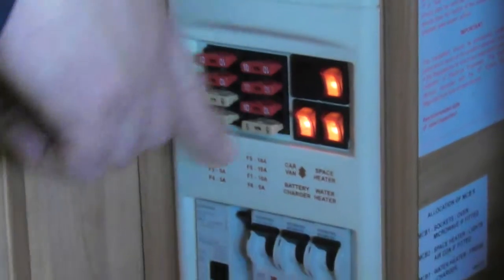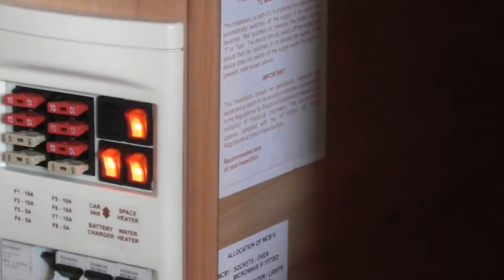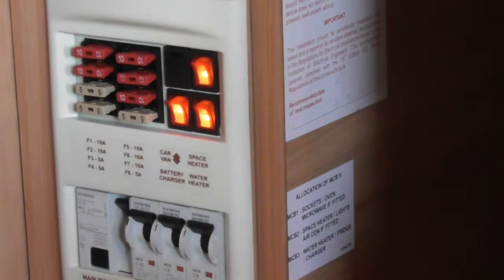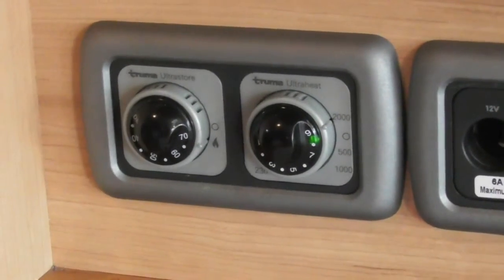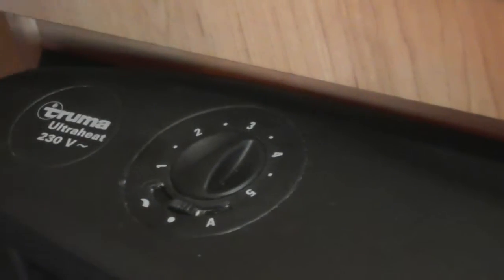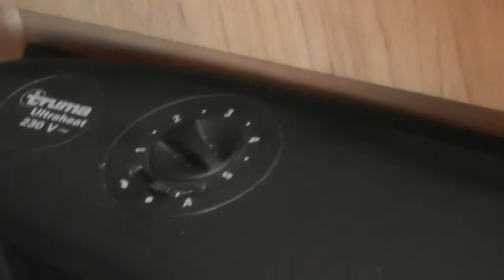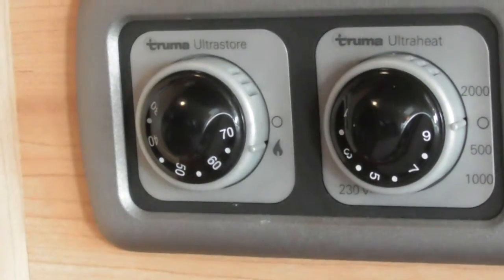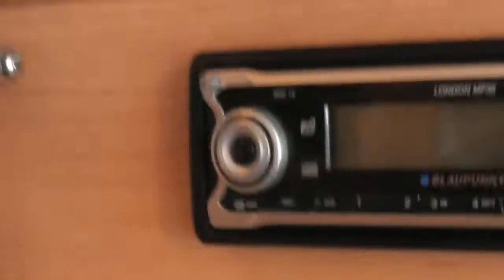11913 part 12